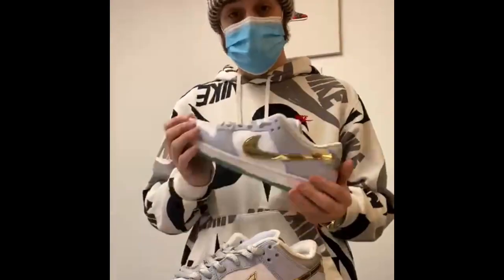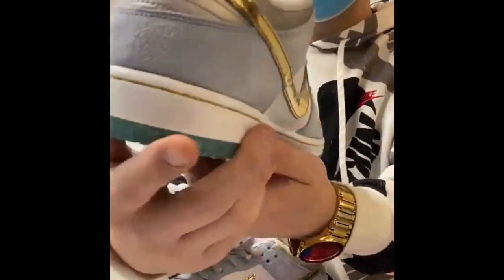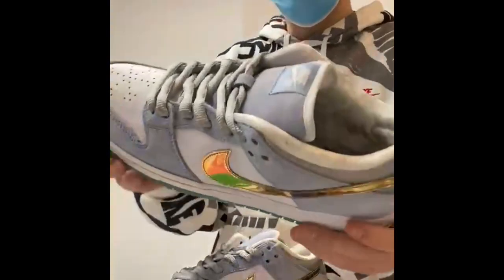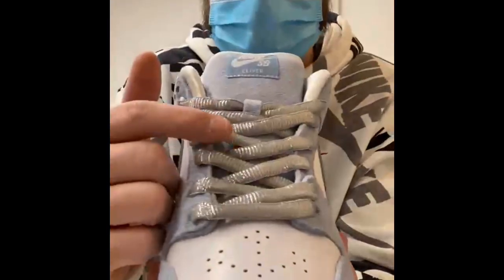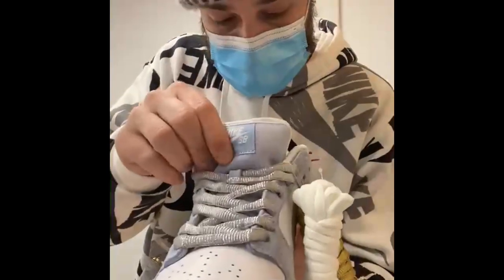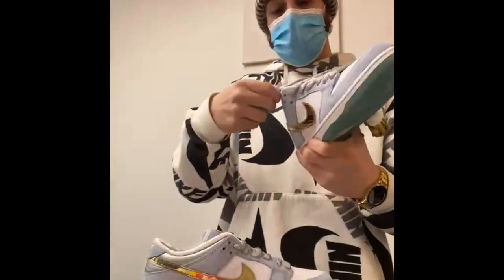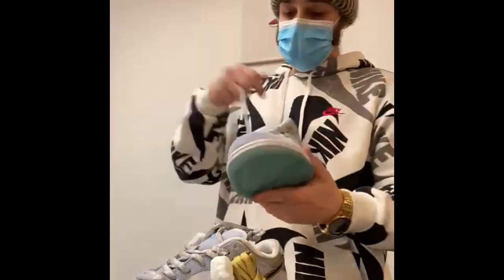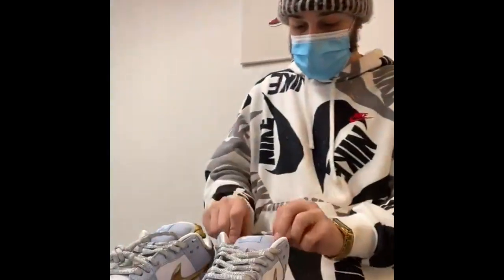Unboxing And Review of the Sean Cliver Nike SB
Today we were lucky to get our hands on the beautiful shoe which we believe to be a great collaboration between Nike SB and Sean Cliver. This shoe is jam packed with details, so we took the time out of our busy day to show you this shoe and encourage you all to go out a buy a pair!